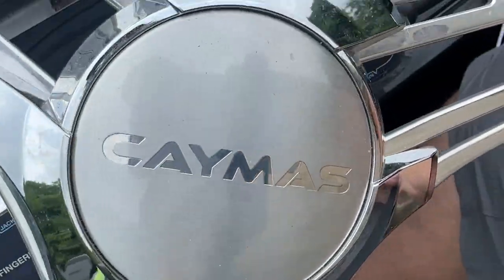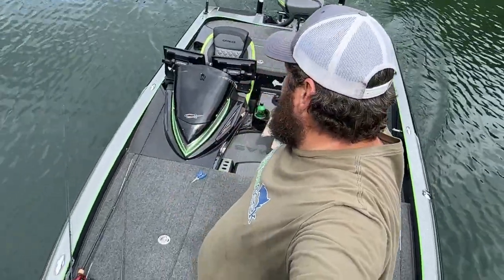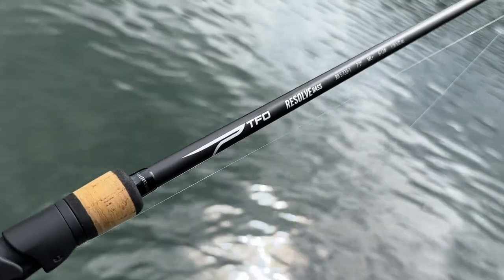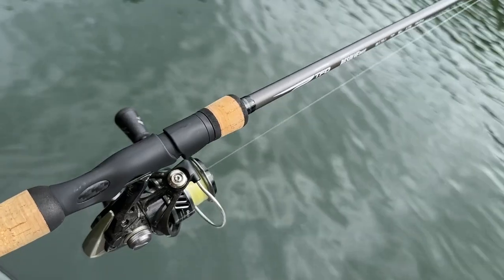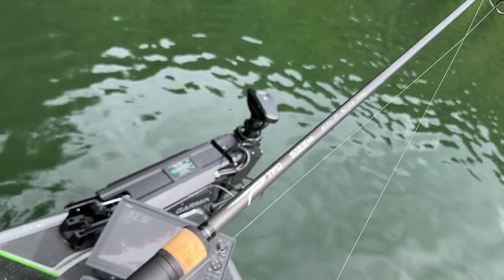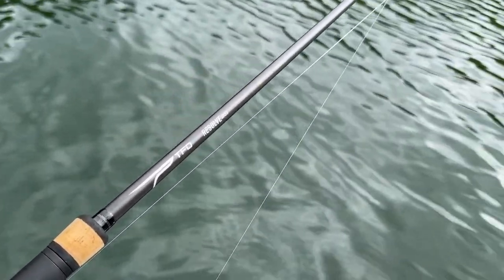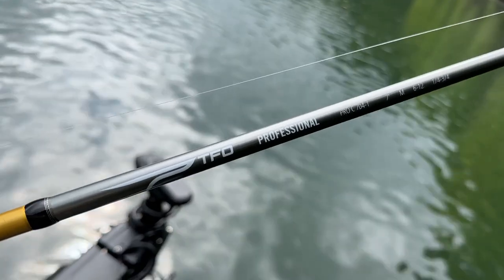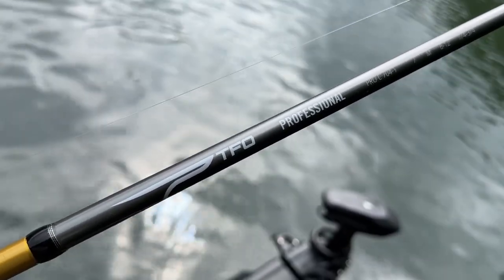3 Rods and Reels For BEGINNERS - Beginner Series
Start with these 3 Rods and Reels if your a beginner! We'll this is the NO BULLS**T video that I give you the 1st, 2nd, and 3rd Rod and Reel combo you need so that you can toss ANY Lure or Bait as a beginner you want. You can start catching bass immediately! So what rod and reel do you need as a beginner to go bass fishing? This is the video to tell you.

Rods for the Beginner:

Rod 1 Spinning
**My Favorite**
TFO Professional Series  6ft 6in Med ModFst to a 7f Med ModFst

Reel 1 Spinning:
Daiwa Fuego LT 2500 or 3000

Both Casting Combos

**My Favorite**
TFO Professional Series
6ft 6 Med Mod Fast or 7ft Med Mod Fast

TFO Professional Series
6ft 6in MedHvy or 7ft Med Hvy Modfst

Daiwa Procyon
7ft Med Fst

Daiwa Procyon
7ft MedHvy Fst

Daiwa Arid X
7ft Med Fst

Daiwa Arid X
7ft MedHvy Fst

Camera Gear:
3x's Gopro Hero 5 Blacks

Beginner rod and reel combos. Best rod and reel combos for beginner bass fishing. best combos for bass fishing. bass fishing rods for beginners. bass fishing reels for beginners. Beginner bass fishing.